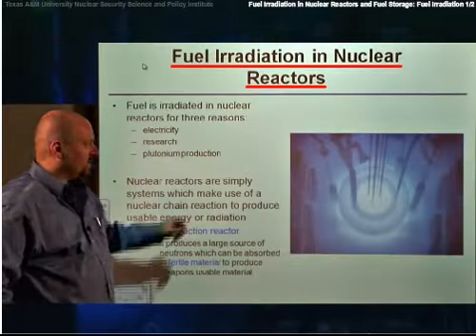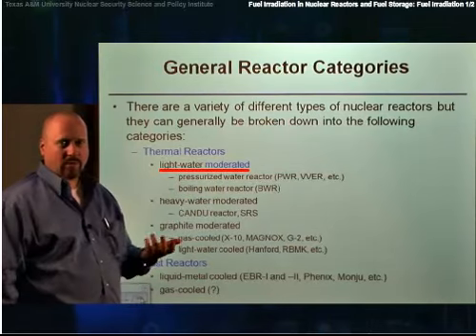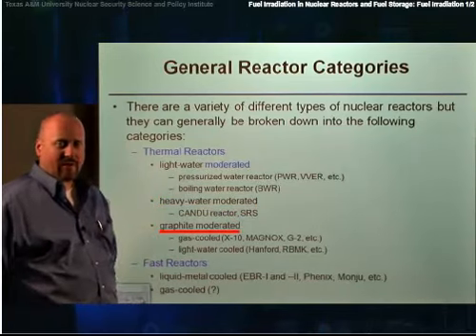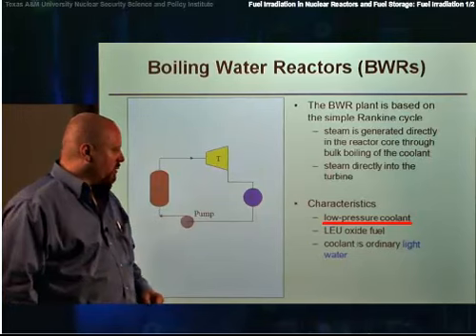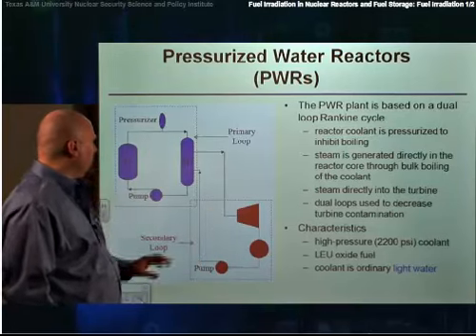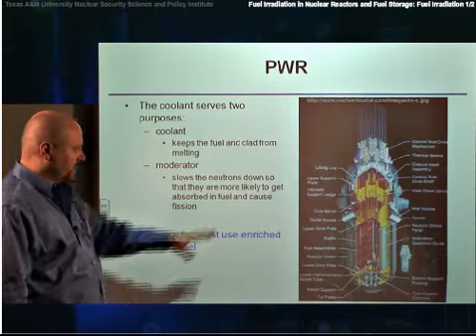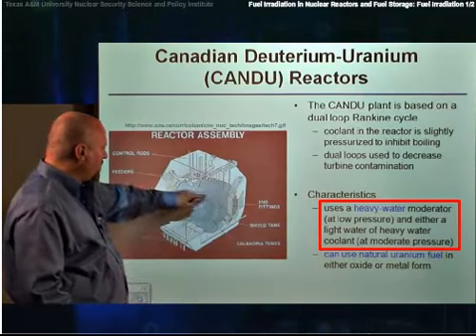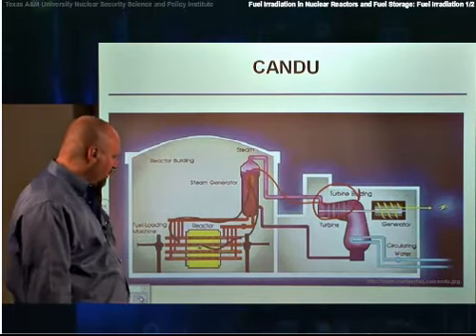Fuel Irradiation and Fuel Storage:Fuel Irradiation (cont.)